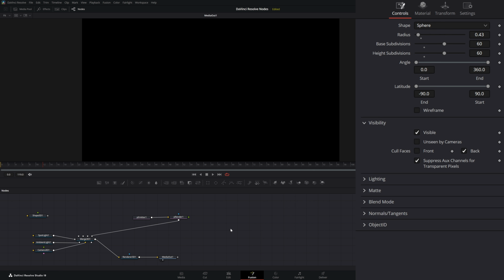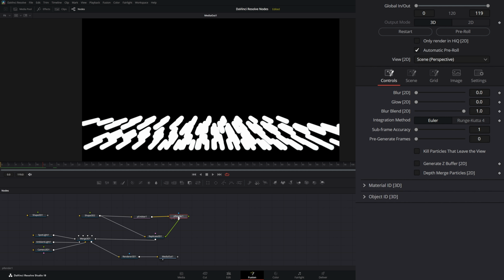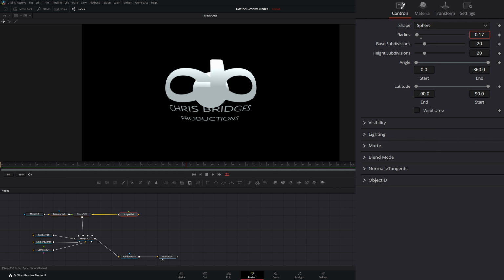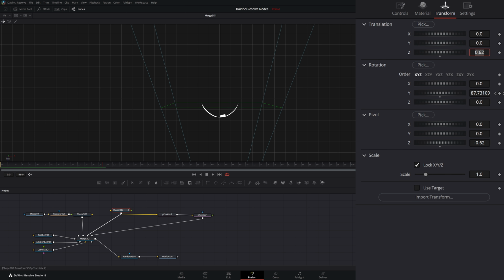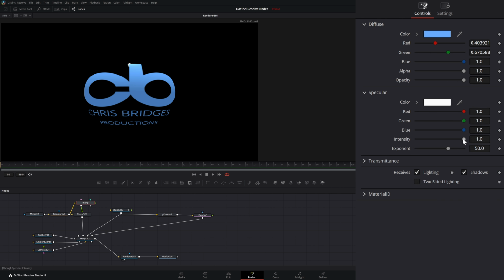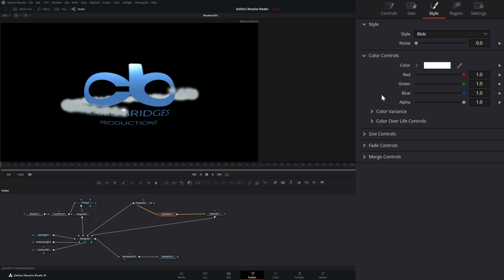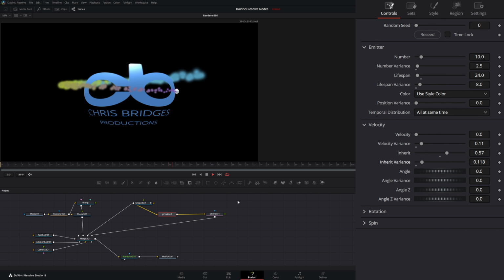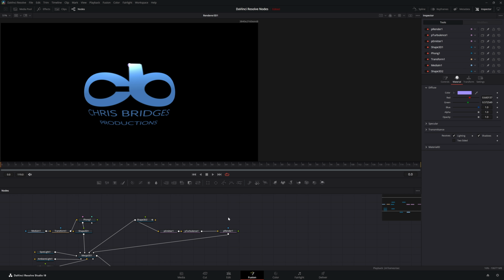DaVinci Resolve Fusion 3D Particles Part 3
Part 3 of 3D Particles in DaVinci Resolve Fusion.